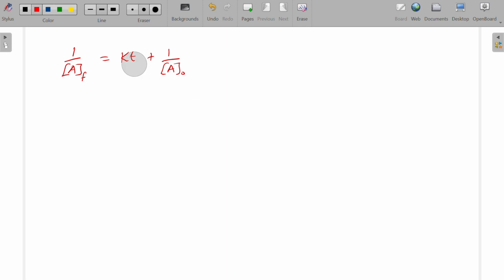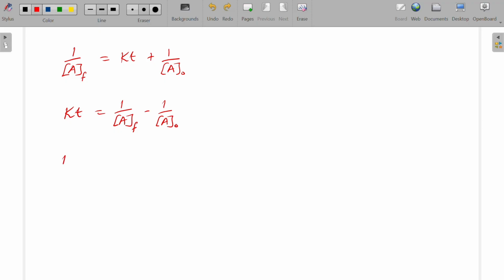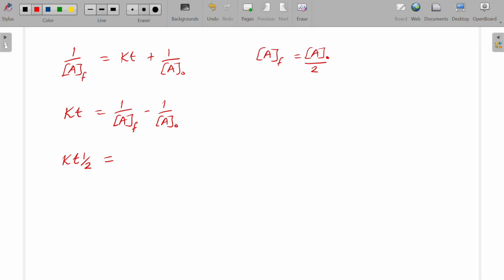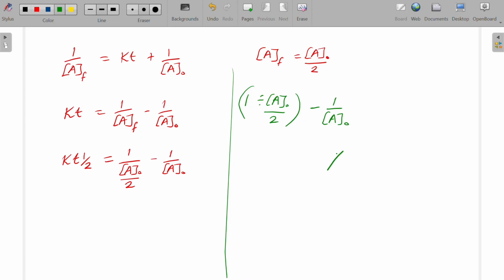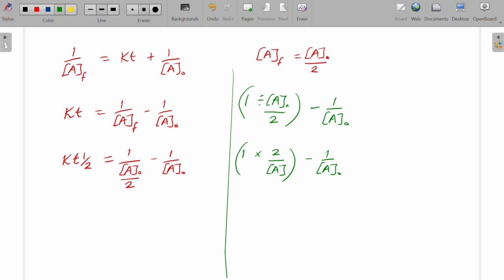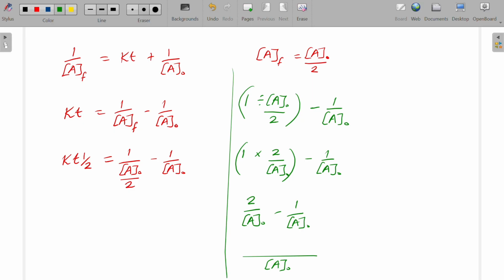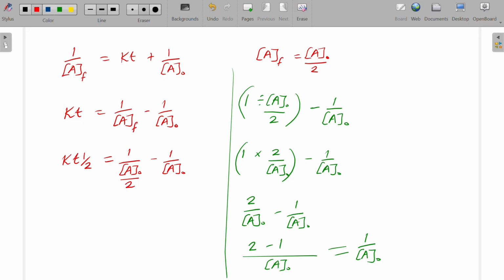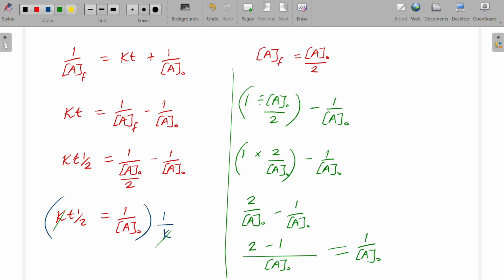How to derive the half life formula for a second order reaction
In this video, we derive the half-life equation for a second order reaction step by step.

In this tutorial, you will learn:
• What a second order reaction is
• The rate law for second order reactions
• How to use the integrated rate law
• How to define half-life (t½) in terms of concentration
• The full derivation of the half-life formula

By the end of this video, you will understand why the half-life for a second order reaction is given by:

t½ = 1 / (k[A]₀)

This concept is essential in chemical kinetics and is commonly tested in general chemistry exams and assignments.

Perfect for students studying:
• Chemical Kinetics
• Reaction Rates
• Second Order Reactions
• Half-Life Calculations